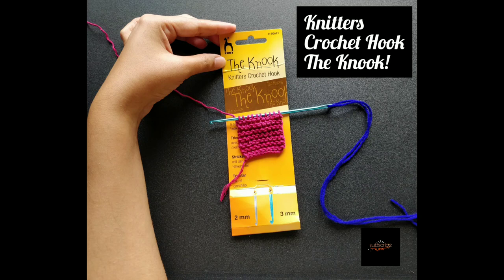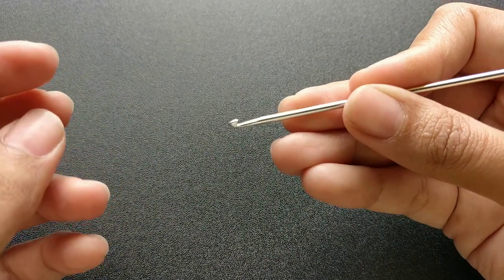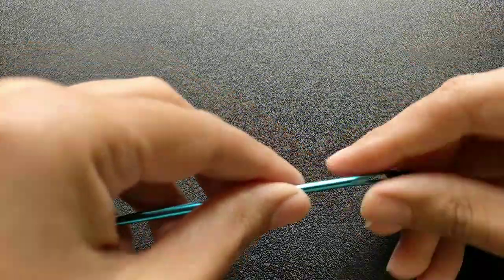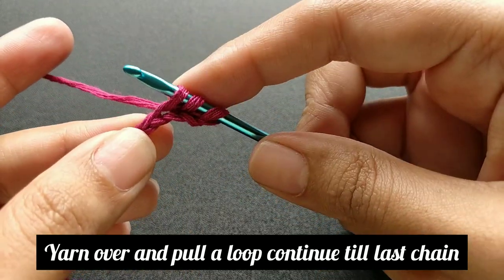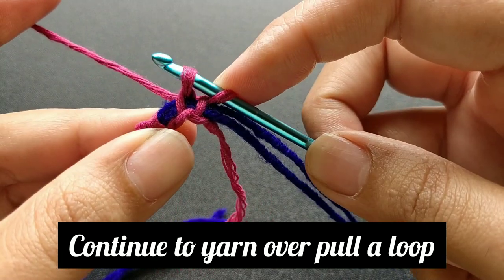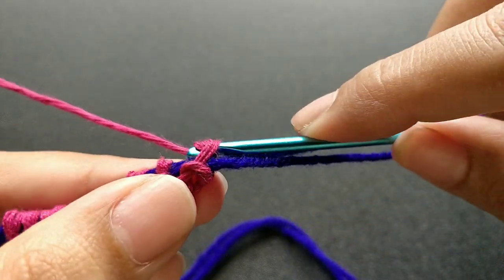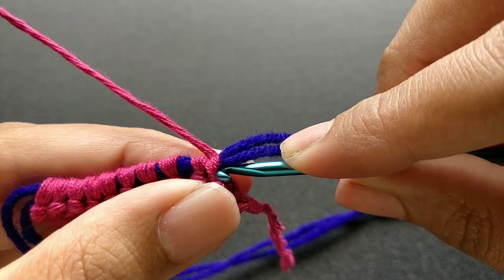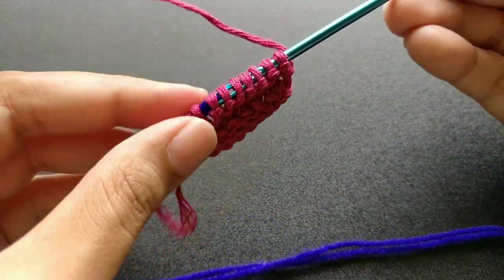How to use - "The Knook" by Pony, knitters crochet hook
Review and method of using "The Knook" by pony which is user friendly for ones who knit and would like to learn how to crochet. Its used for Tunisian crochet projects. Hope you like the video :)
Do comment and let me know if you know a another method of using this needle.

Credit: All videos and photos are property of Bhavna Fatnani